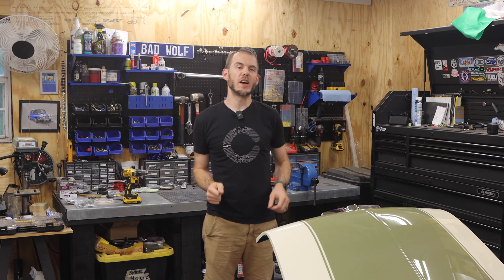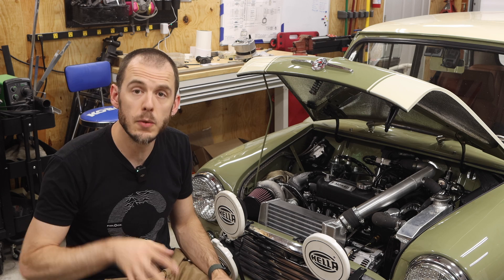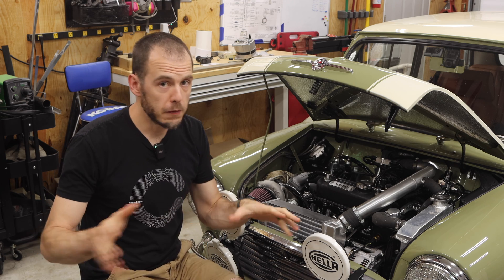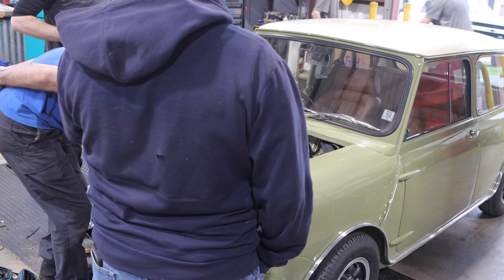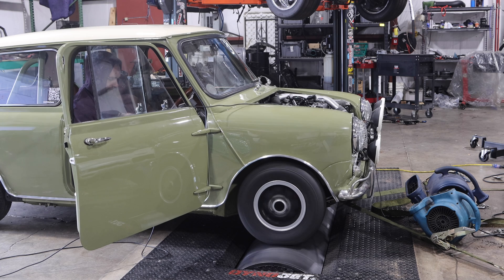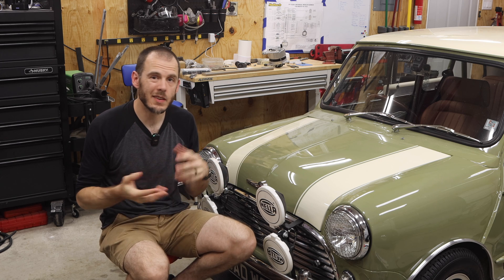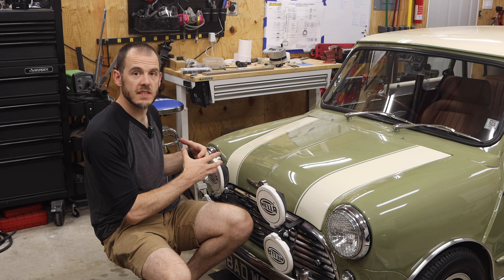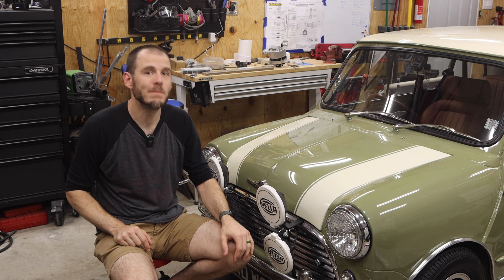Dyno Day for the Drive by Wire Mini | Resto-mod Mini - #12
0:00 Intro
3:48 Base Map
5:36 Dyno Synopsis
9:52 Power Runs
10:24 Dyno Breakdown
14:24 Wrap up